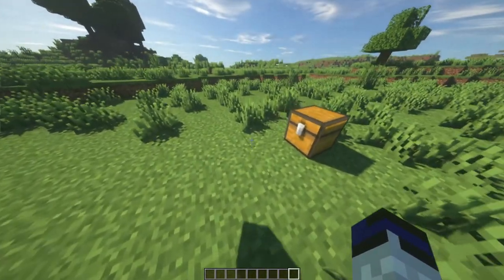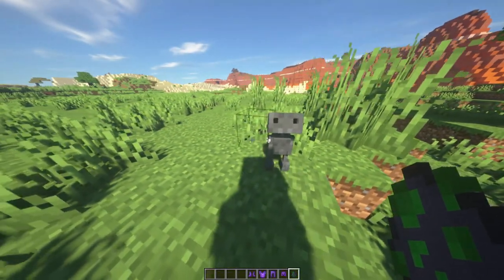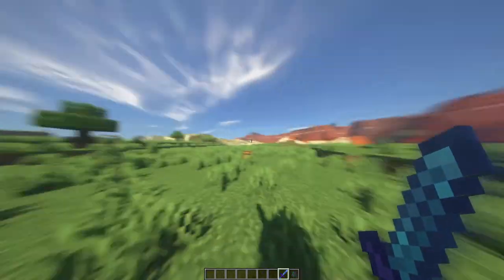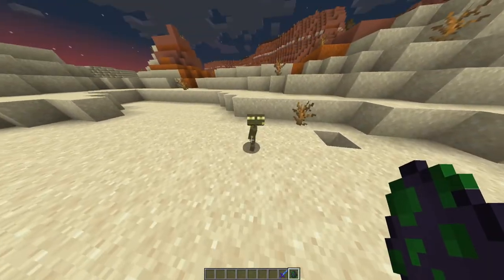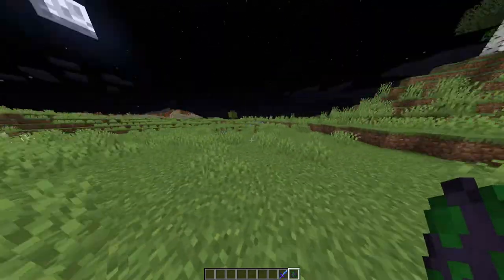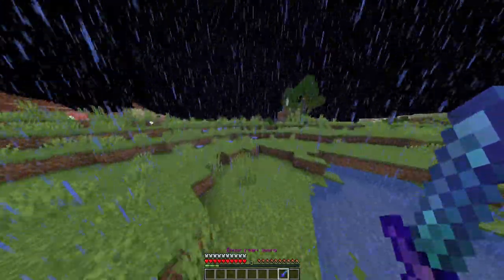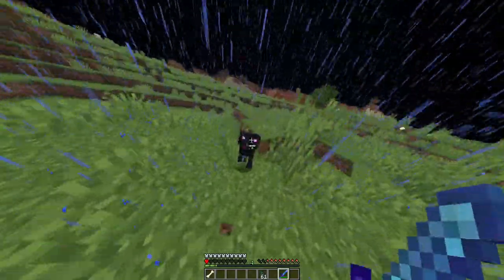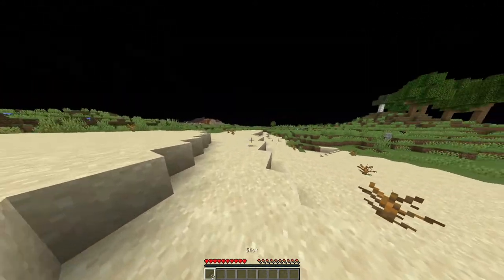What The Heck Is This Mod!?!?!? Lurker Mod...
Lurker Mod What The Heck Hope you guys enjoy this video looking at the Lurker Mod today. Was lots of fun..! super cool sword, super cool little 1ft mob.. So Cool Careful they do a lot of damage but you can get such a cool sword. Thank you guys for all the support cant thank you guys enough!!!